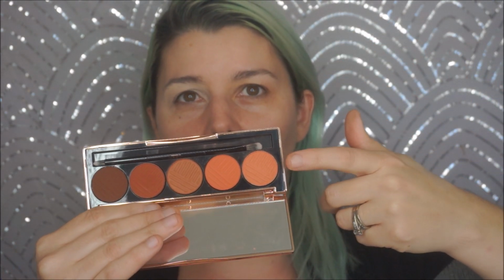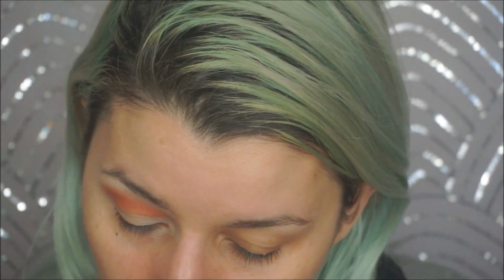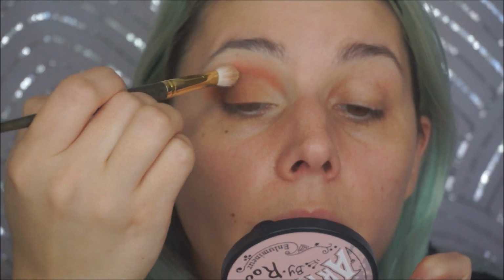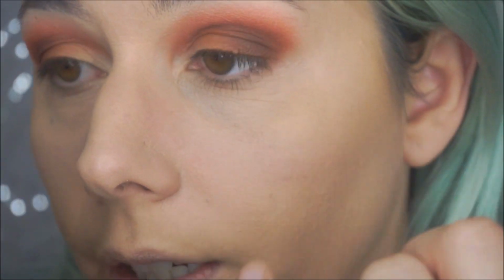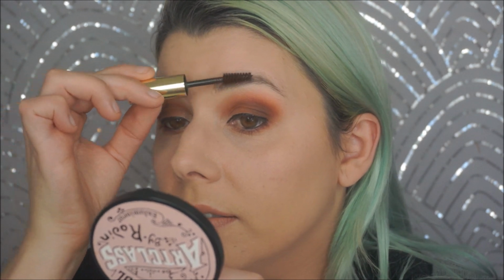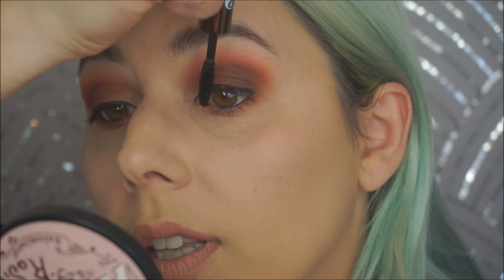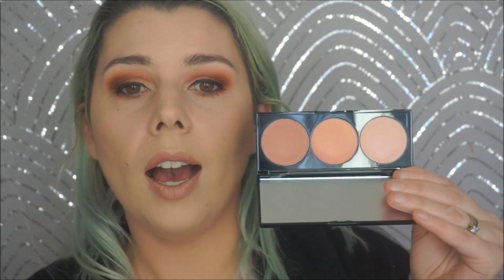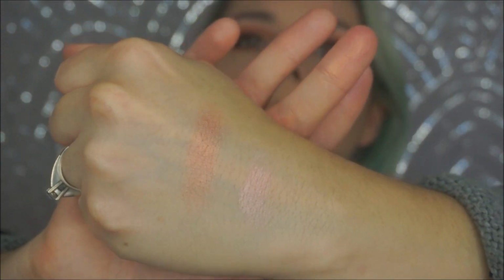Testing Out Makeup From Octobers Subscription Boxes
Receive 4-5 full-size beauty products
$100+ on average value each month
(I do receive this in PR but that does not affect my opinion of its contents)

5 full-size products personalized for you
$120+ worth of products in every delivery
Free U.S. shipping. Introductory price: $25/month (huh?)